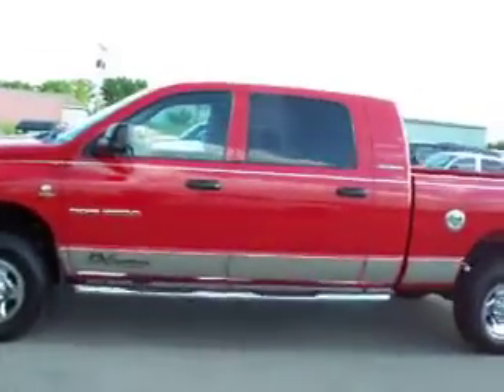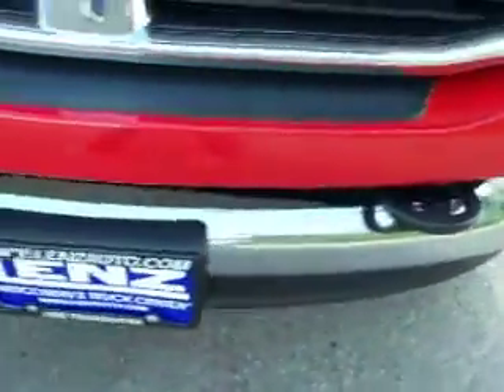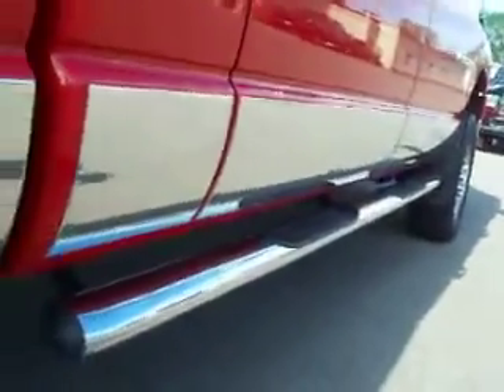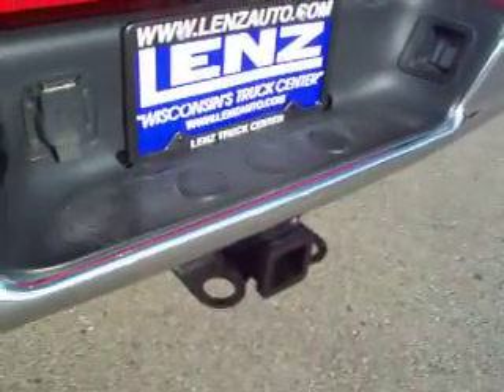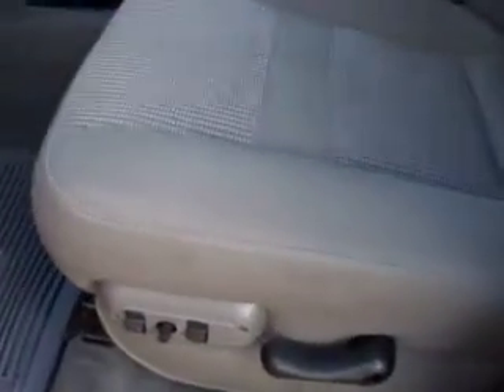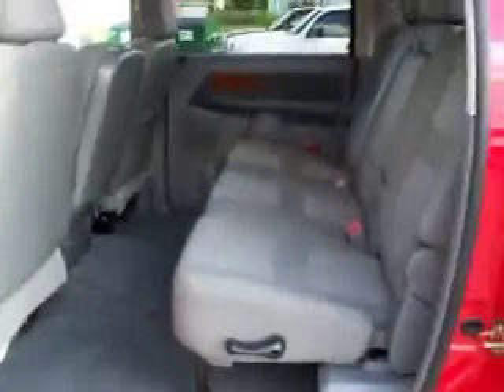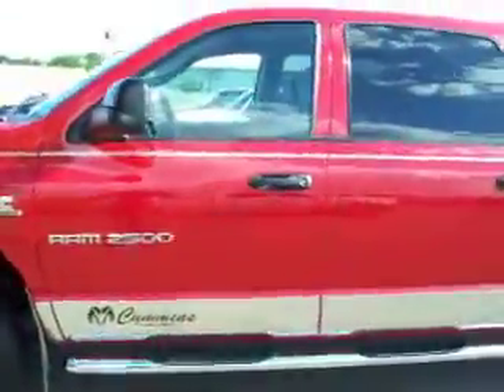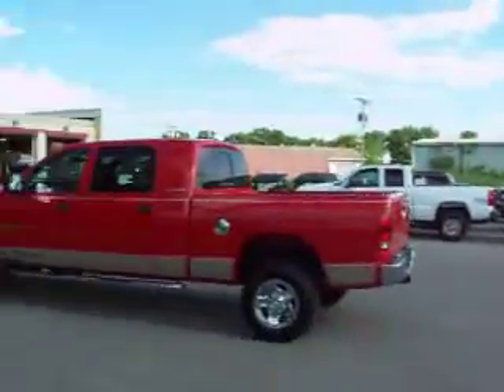14655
5.9 LITER CUMMINS DIESEL, FULL FOUR DOOR MEGA CAB MEGACAB CREW CAB, SHORT BOX, SLT PACKAGE, AUTOMATIC TRANSMISSION, GREY CLOTH INTERIOR, POWER DRIVERS SEAT, TURN DIAL 4X4 FOUR WHEEL DRIVE, 40/20/40 SPLIT BENCH SEATING WITH HIDDEN CENTER SEAT STORAGE COMPARTMENT, TOWING PACKAGE(RECEIVER HITCH, TRANSMISSION COOLER, & WIRING), POWER HEATED FOLD OUT TOW MIRRORS, MICHELIN LTX A/S LT265/70 R17 TIRES, FACTORY STAINLESS STEEL STEPBARS, ELECTRIC BRAKE CONTROLLER, STAINLESS STEEL ROCKER PANELS, SLIDING REAR WINDOW, KEYLESS ENTRY, CD PLAYER, L.A.T.C.H. CHILD SAFETY SYSTEM, COMPASS/TEMPERATURE/MILEAGE DISPLAY, WOODGRAIN DASH AND DOORTRIM, TINTED WINDOWS, CHROME BUG SHIELD, STEEL RIMS WITH CHROME COVERS, AIR, CRUISE, TILT, POWER LOCKS, POWER WINDOWS, FACTORY WARRANTY ON CUMMINS DIESEL UNTIL 100,000 MILES! THIS TRUCK IS ELIGIBLE FOR A 100,000 MILE EXTENDED PARTS AND SERVICE AGREEMENT! VERY CLEAN INSIDE AND OUT! RUNS AND DRIVES EXCELLENT! THIS IS ONE SHARP TRUCK ALL THE WAY AROUND! HURRY OUR MEGA-CAB DIESELS DON'T LAST LONG! MAKE YOUR MOVE BEFORE THIS ONE IS GONE! 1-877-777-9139.